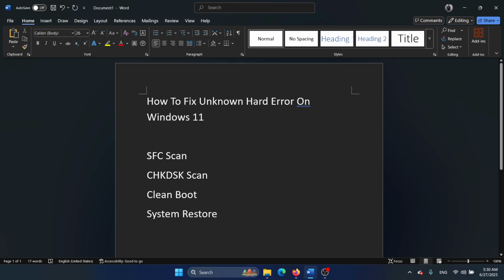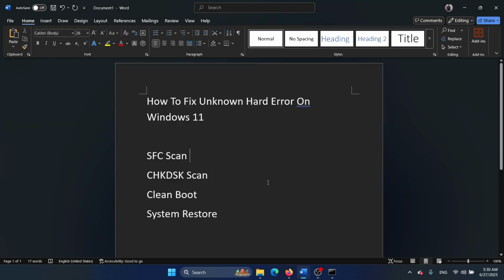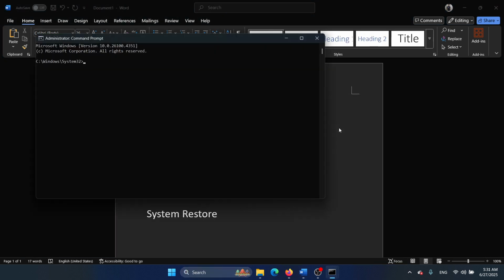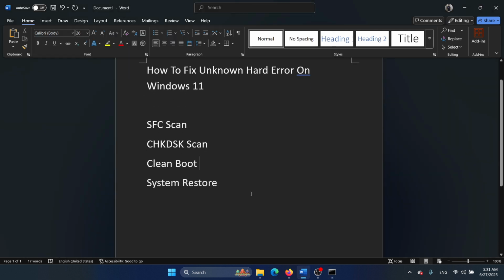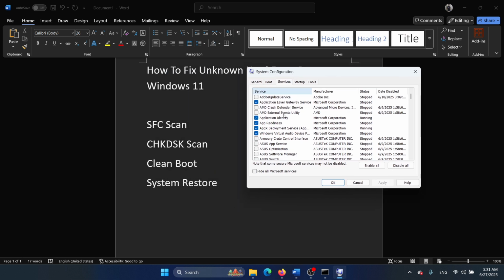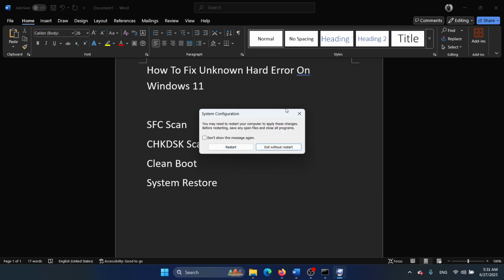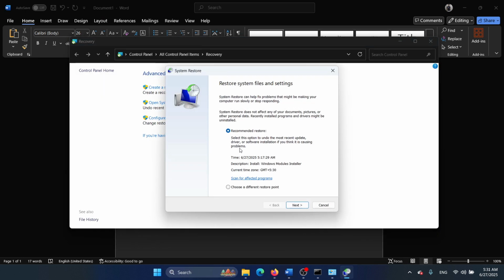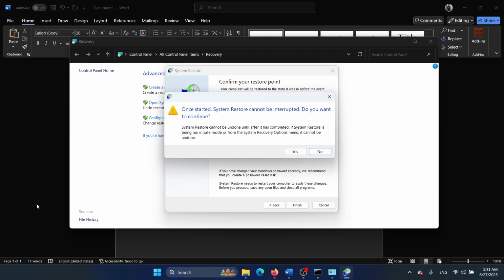How To Fix Unknown Hard Error On Windows 11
Video Title: How To Fix Unknown Hard Error On Windows 11

If you wish To Fix Unknown Hard Error On Windows 11 then please watch this video.